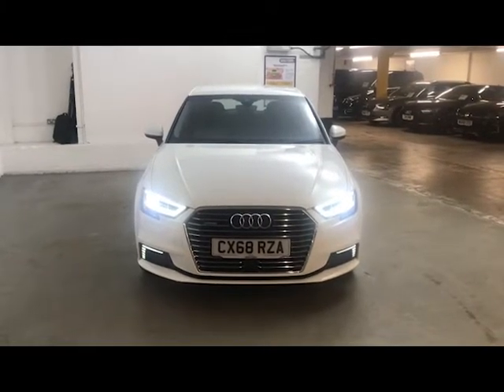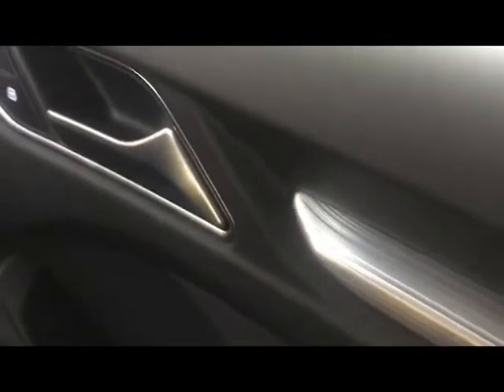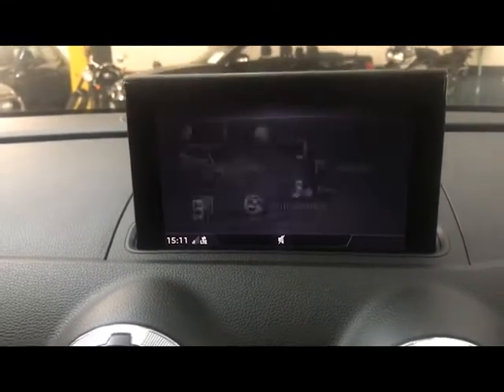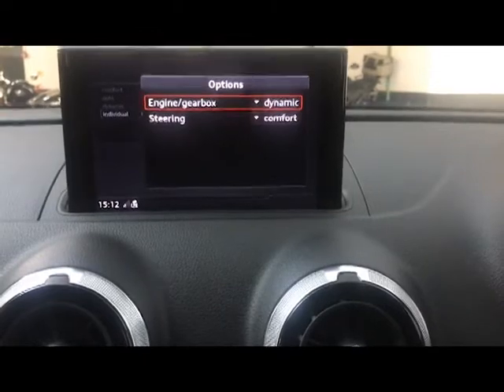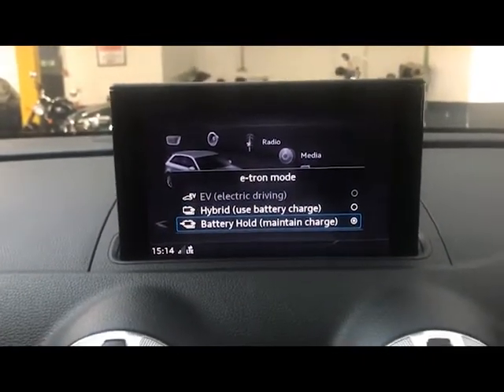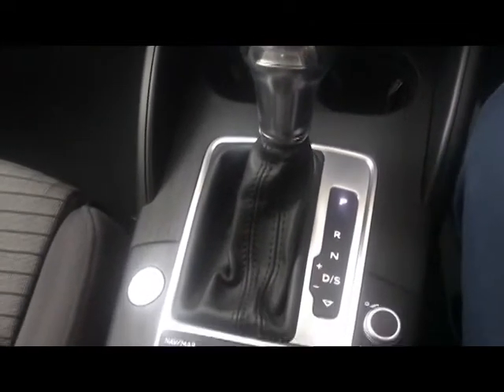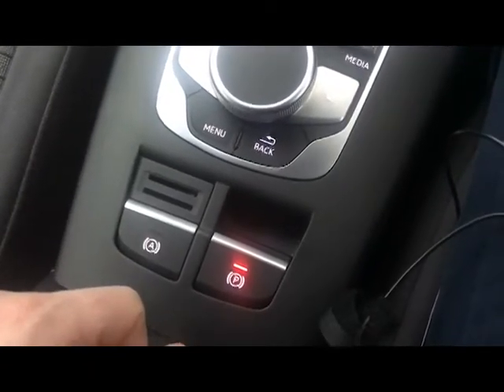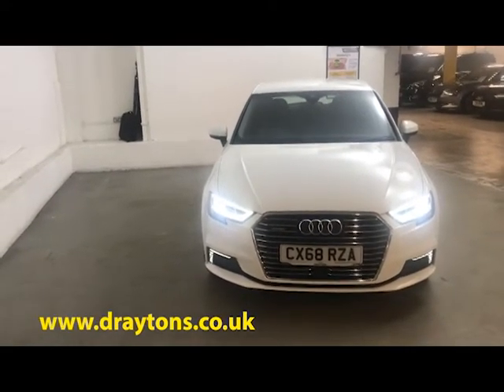Audi A3 1.4 TFSI e-tron Sportback e-S Tronic 5dr 8.8kWh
CX68 RZA